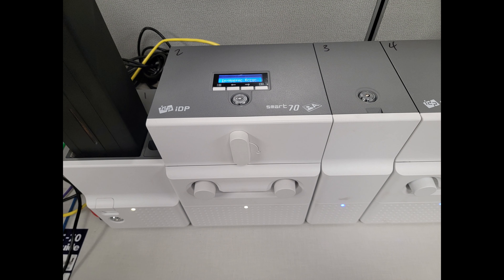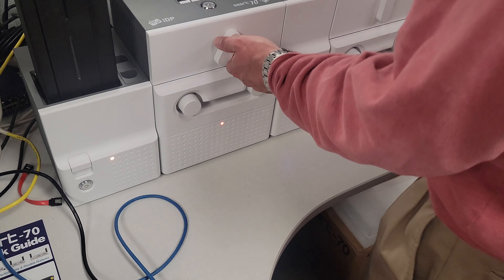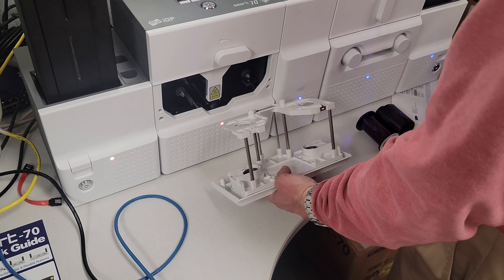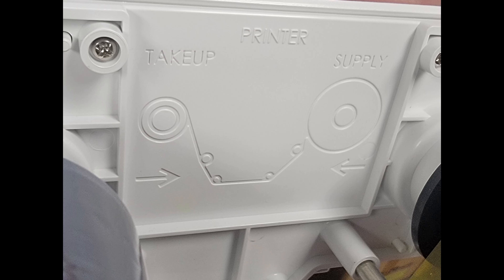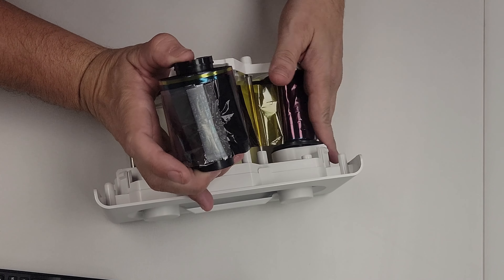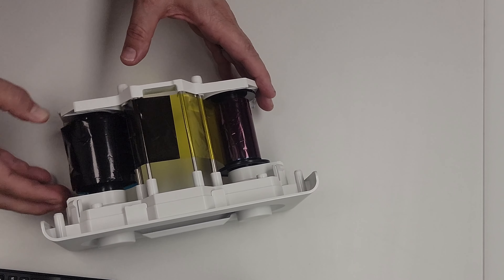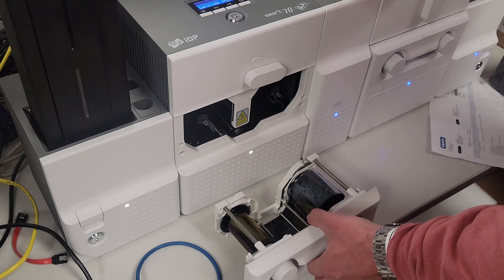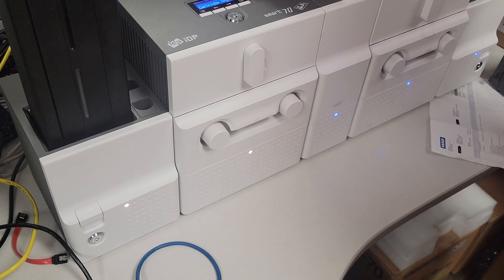IDP SMART 70 ribbon change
A quick video on How to load ribbon into your new Smart 70 Printer